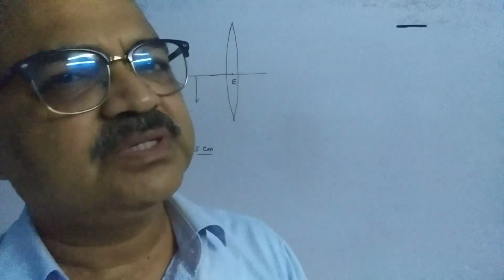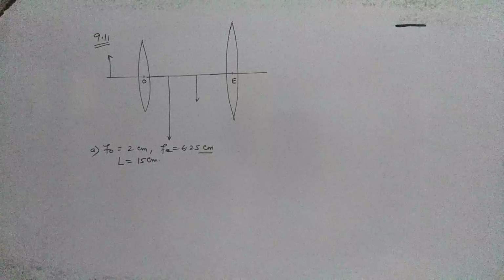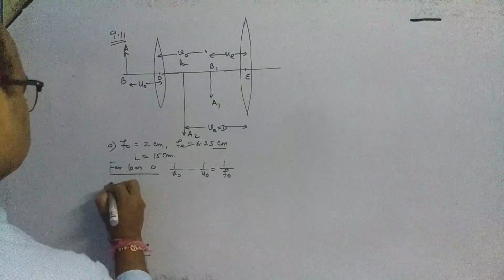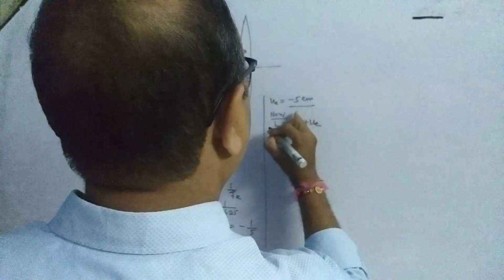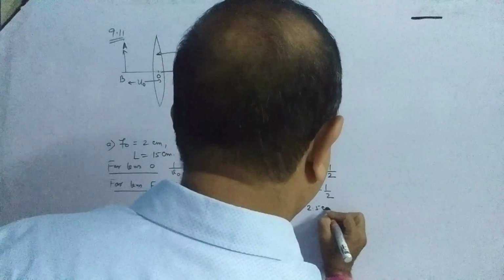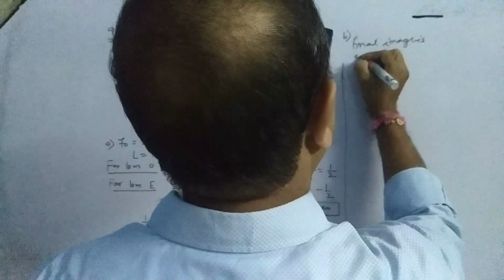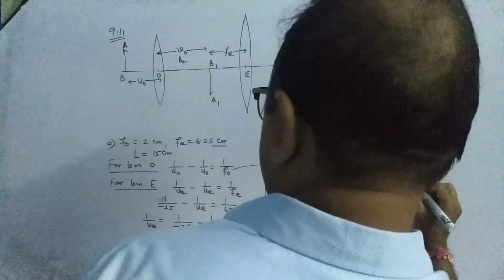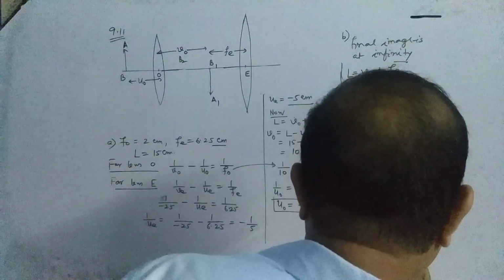Problem on Compound microscope